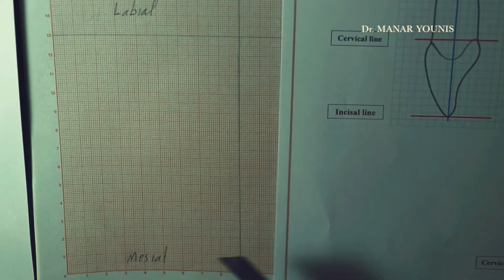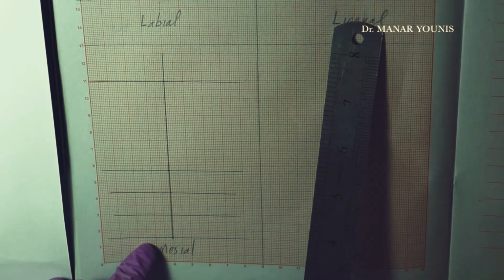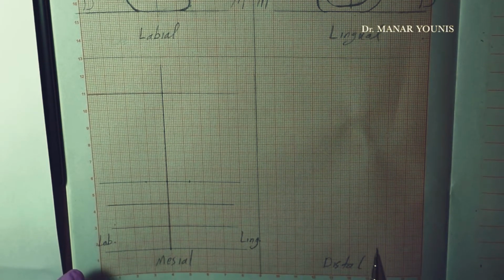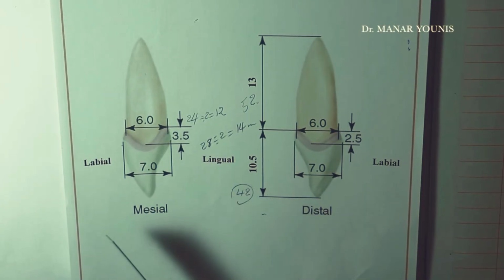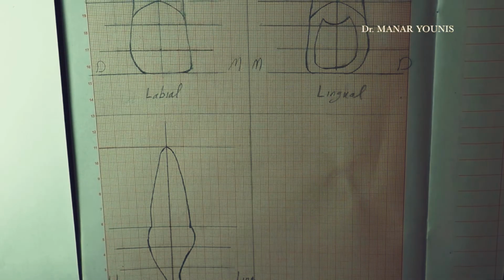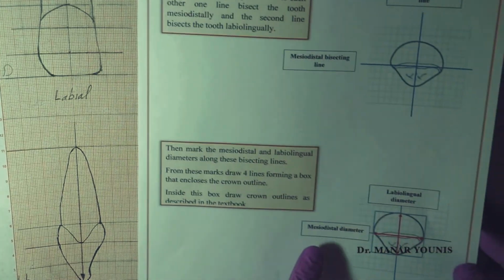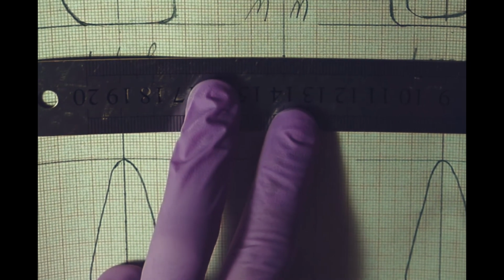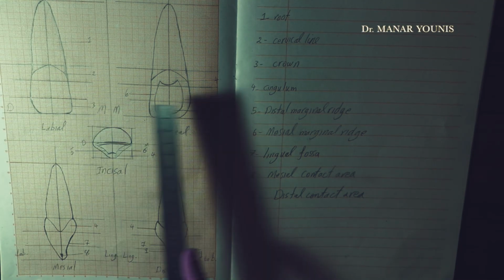Drawing permanent maxillary right central incisor part 2